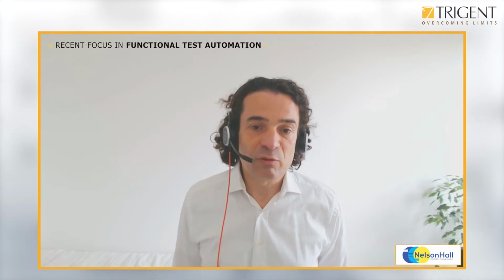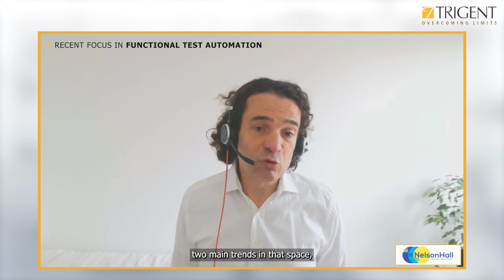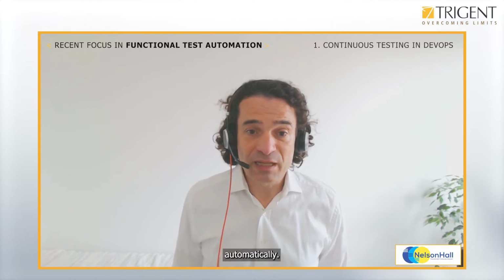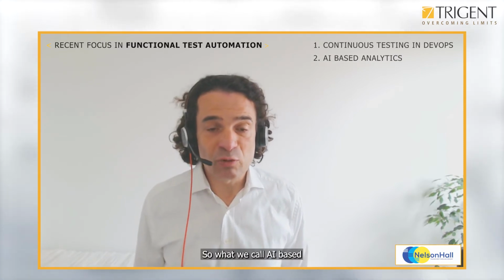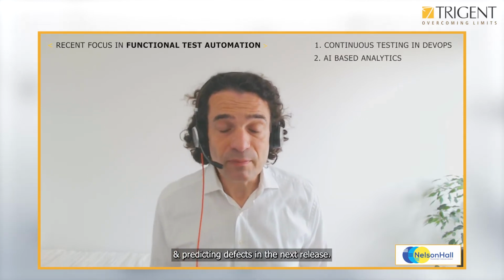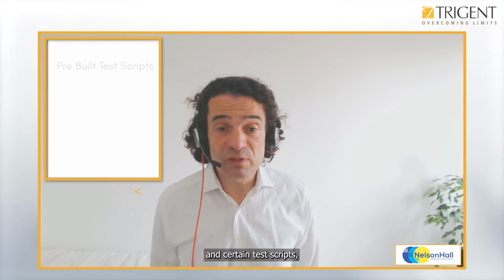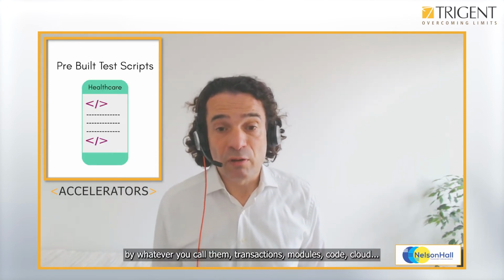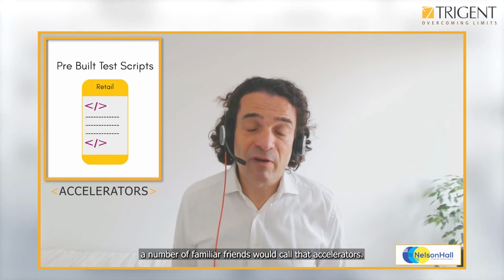Progressive Test Automation Strategies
In this video Dominique Raviart, IT Services Practice Director - NelsonHall shares insights about progressive test automation strategies and various challenges in the light of SaaS applications.